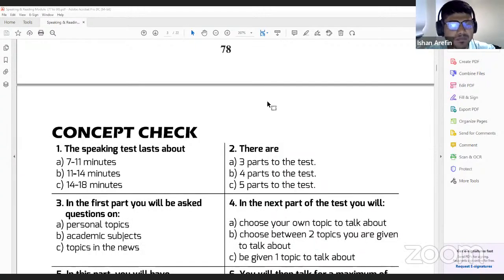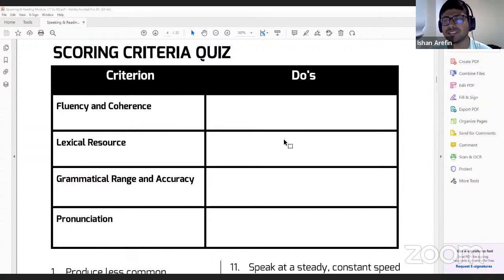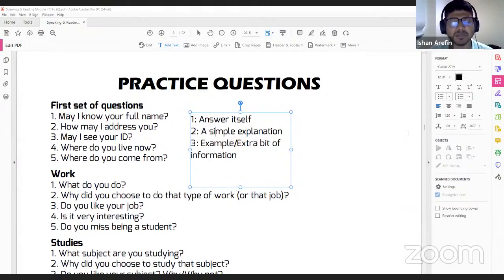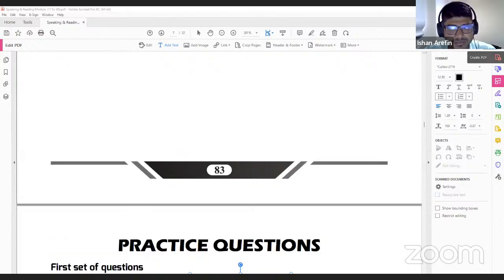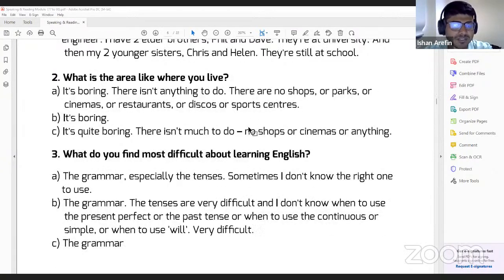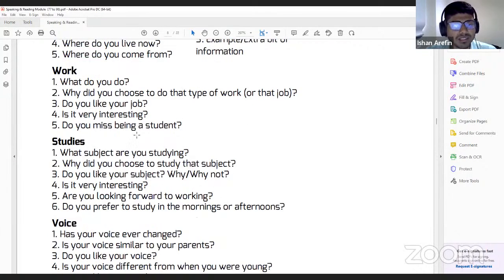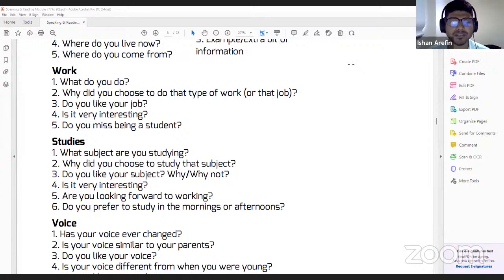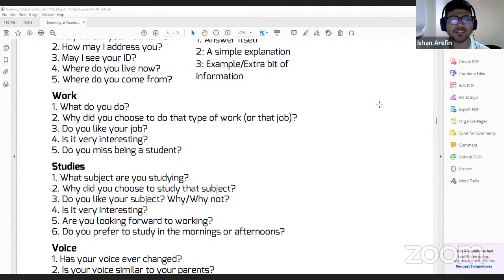3rd Class of Free Online IELTS with Hassle Free Education (Batch - 2)